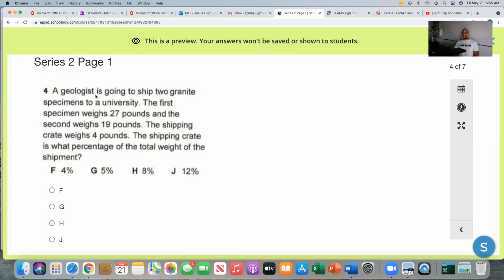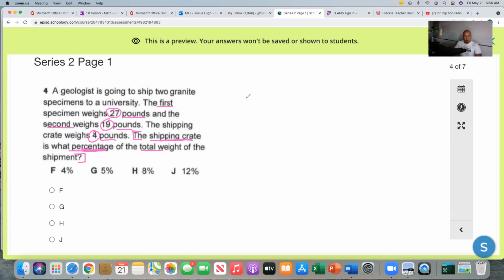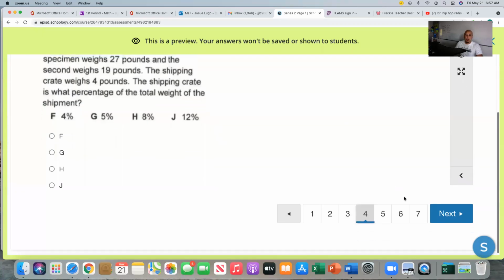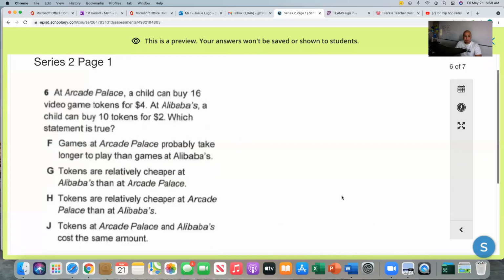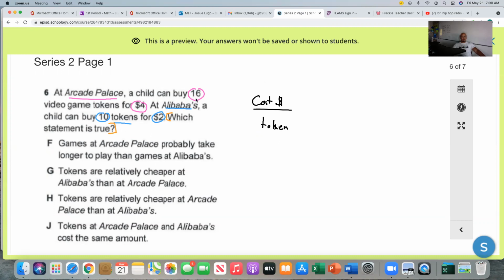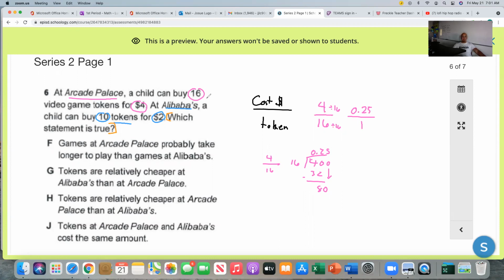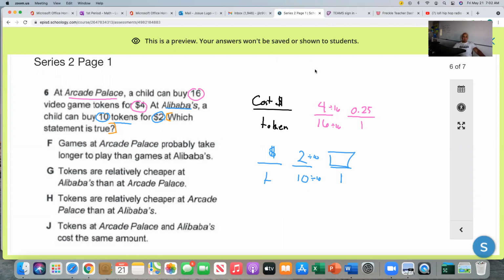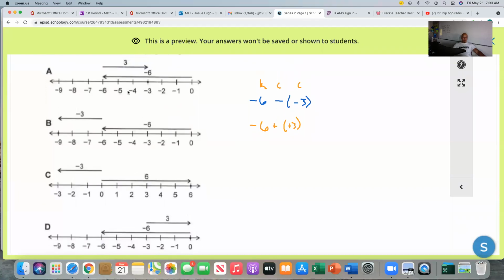Series 2 Pg.1 (4-7)